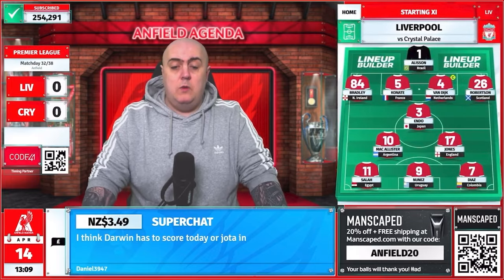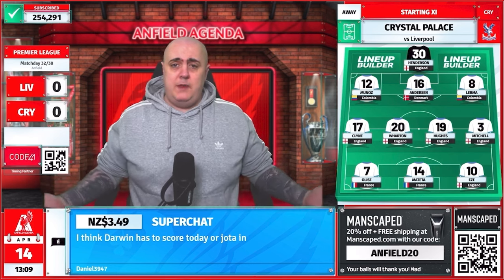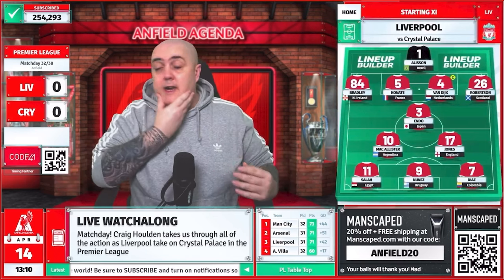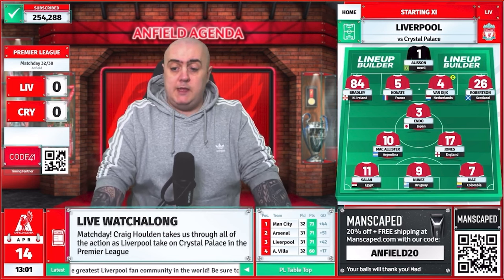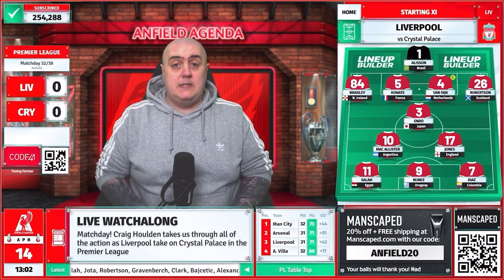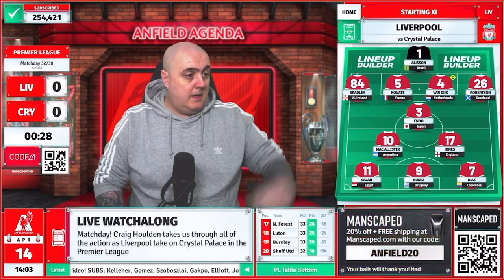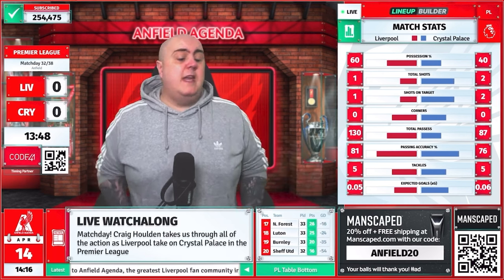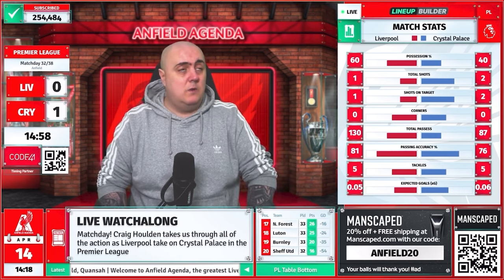Craig LOSES HIS MIND as Liverpool BOTTLE It! Liverpool 0-1 Crystal Palace Highlights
with the code 'ANFIELD20'

Liverpool 0-1 Crystal Palace from Anfield in the 2023/24 Premier League, as Liverpool’s title charge took a massive hit!

Anfield Agenda is an Independent Liverpool Football Club fan channel, made by fans for the fans! Anfield Agenda is a fan channel discussing Liverpool transfer news, watchalongs, goals & highlights, as well as all the latest reactions to all the latest Liverpool news

Hosted by Craig Houlden, you really wouldn’t want to be anywhere else but right here! So what are you waiting for? Get involved and join in the most active Liverpool community on YouTube... you know you want to!